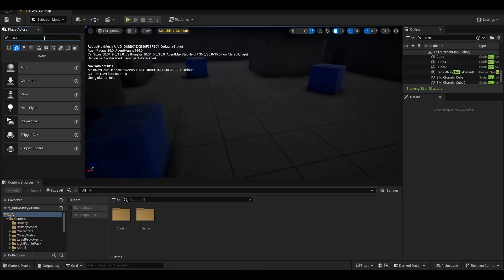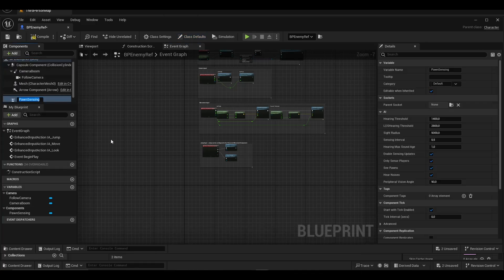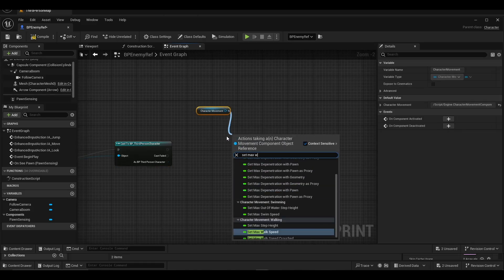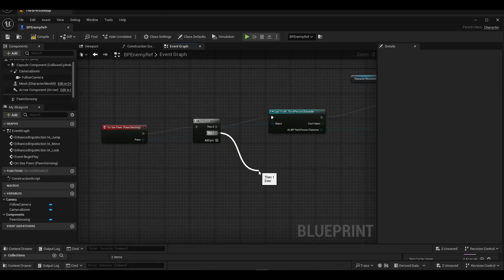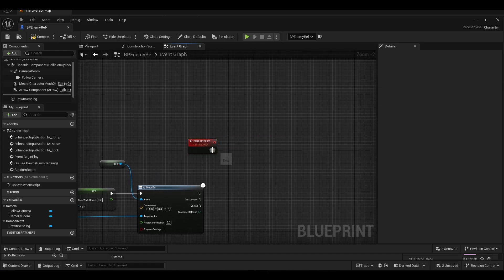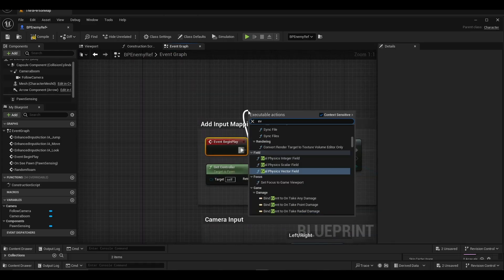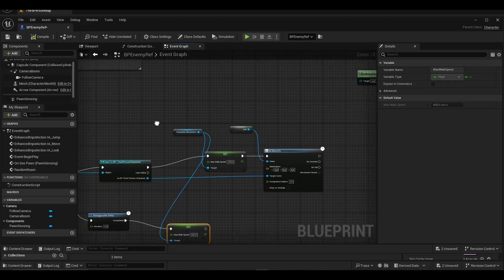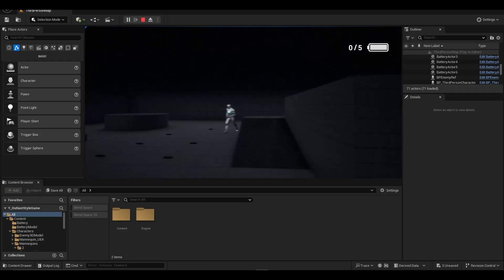Making Outlast in Unreal Engine 5 / Part 7 AI Follow System Tutorial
Hello, I will show you how to make like Outlast game in Unreal Engine 5. This part will be about making the AI Follow System in 4 minute.